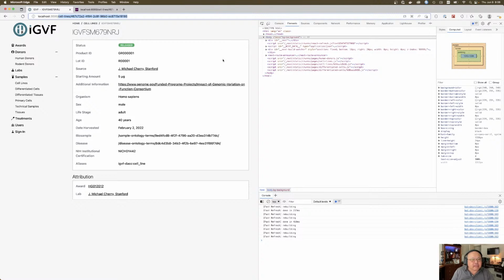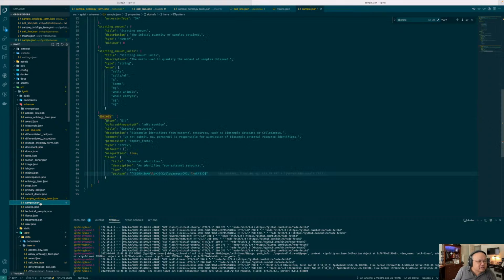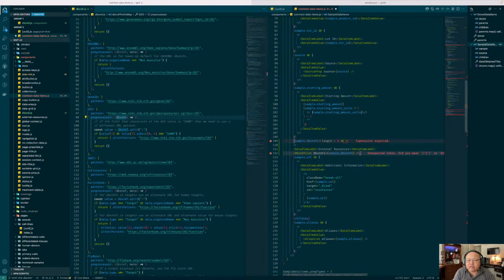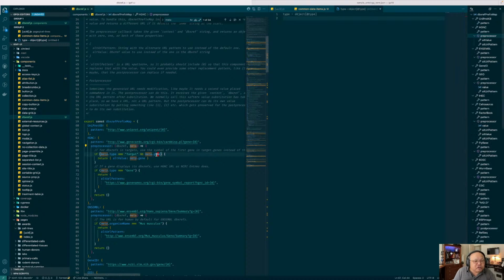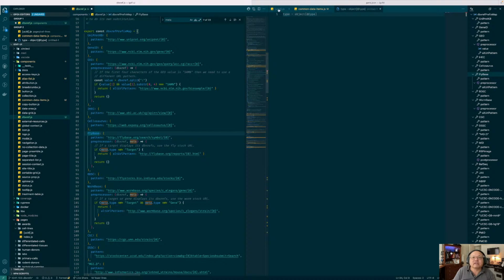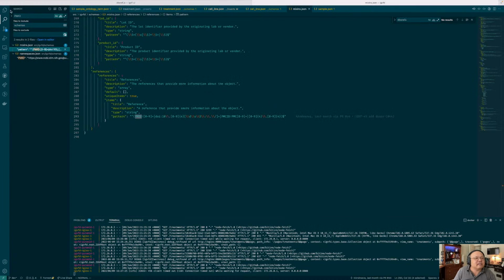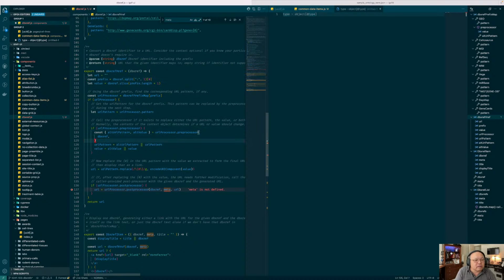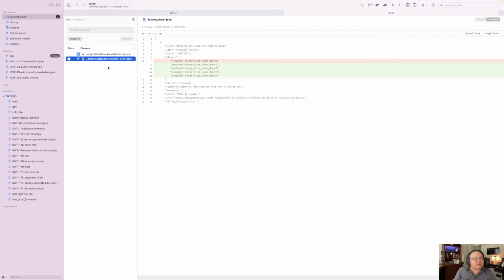Live Coding 2022-06-09 1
A live coding session where I program Javascript and React.  I’m working on displaying dbxref links.